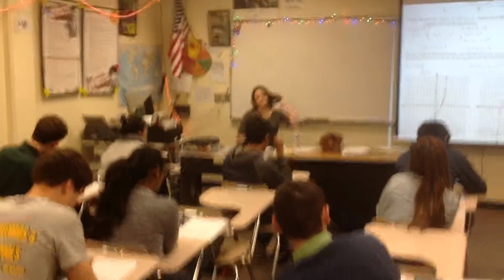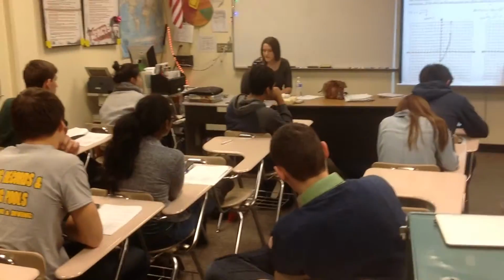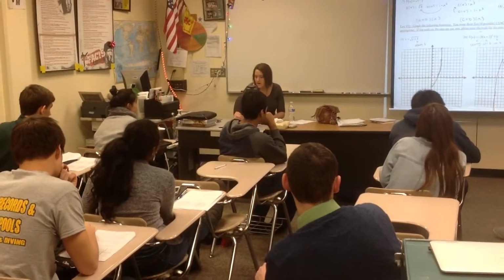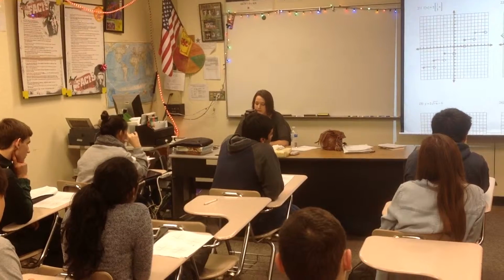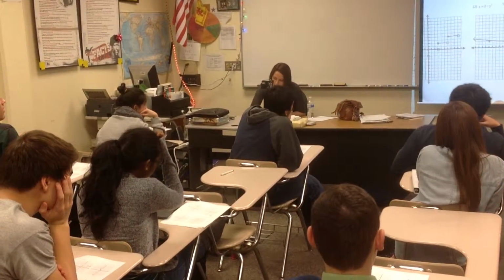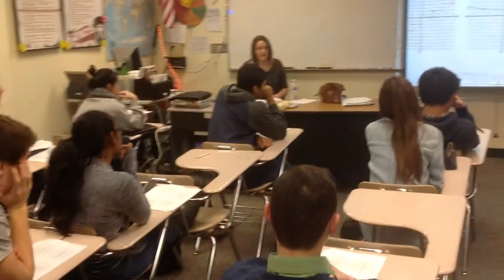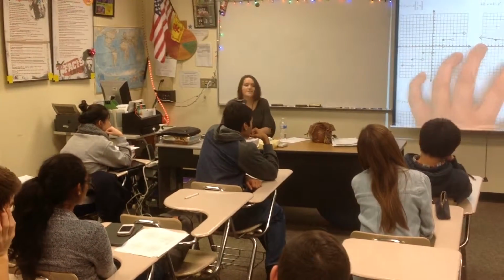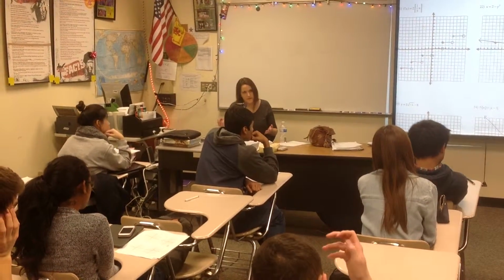Self assessment teaching